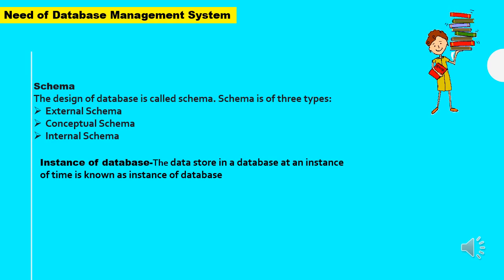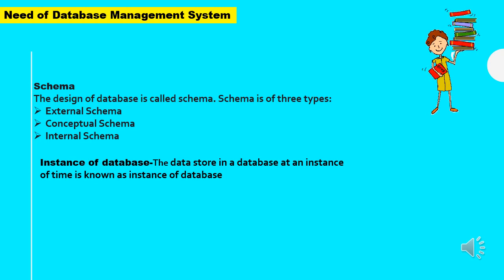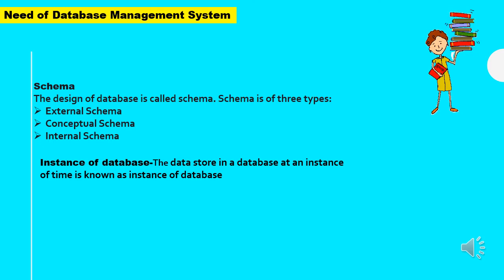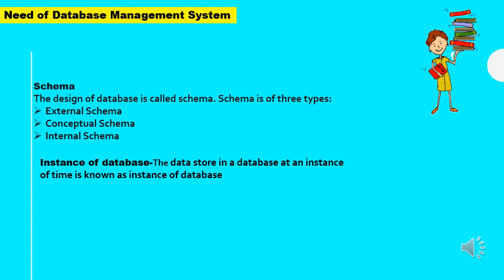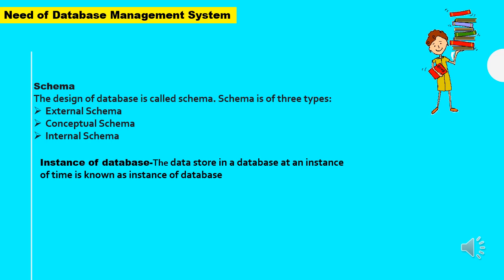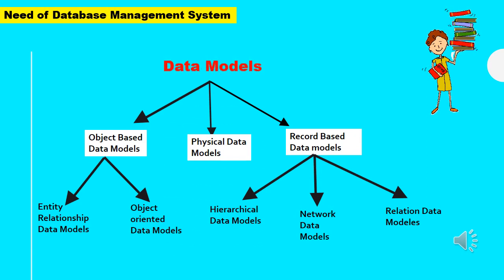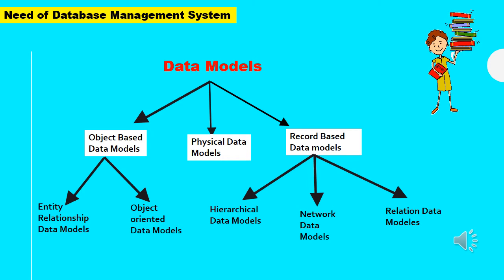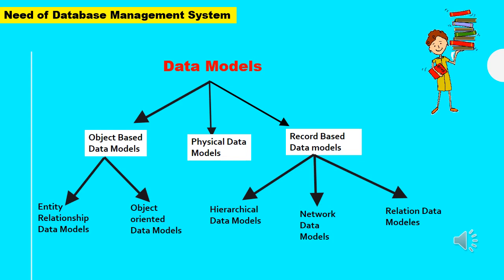Erudite 9-may class 7 Computer by Sabnam miss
Unit 1 Topic - Schema and Data models